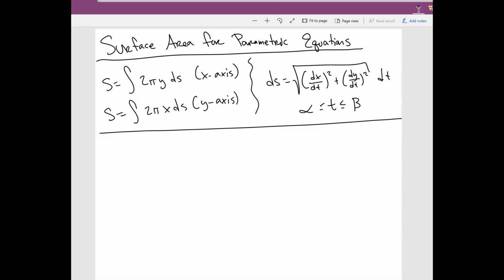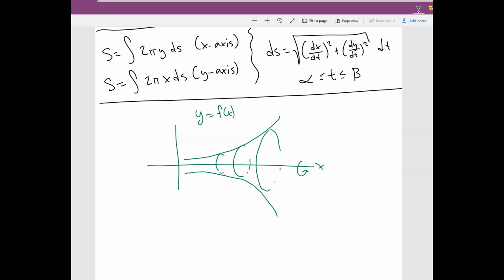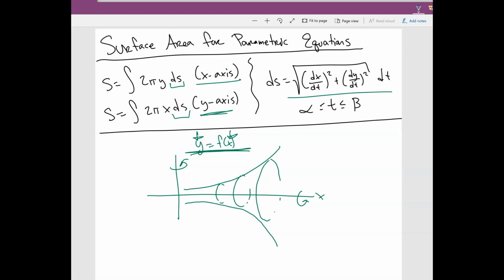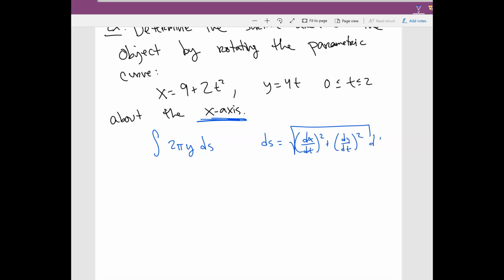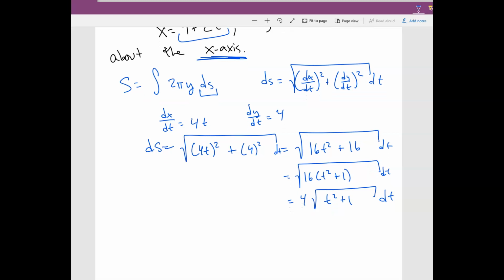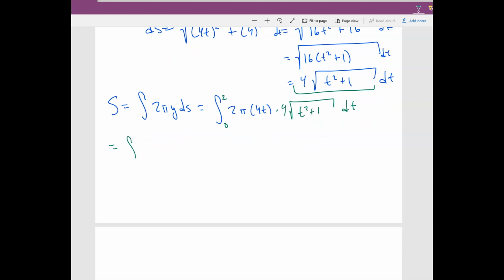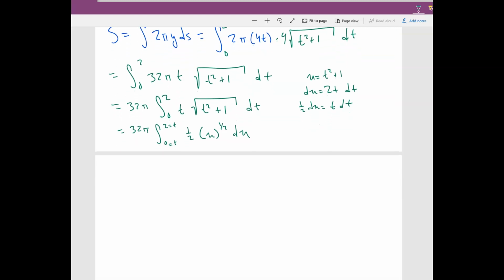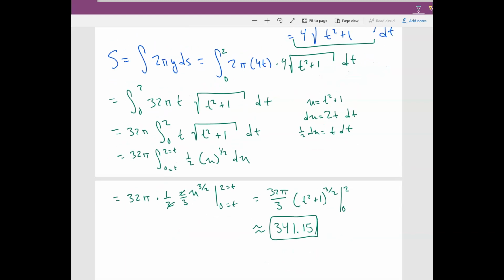Math 151: Surface Area of Parametric Curves